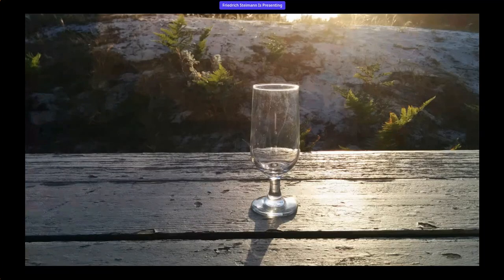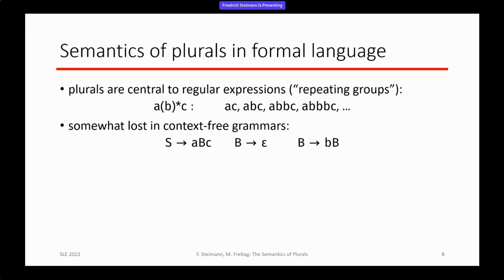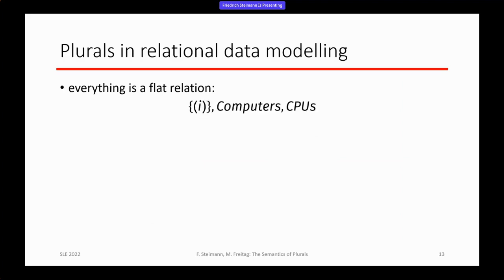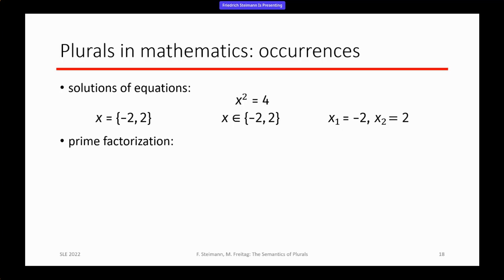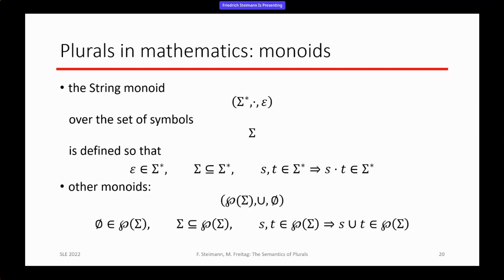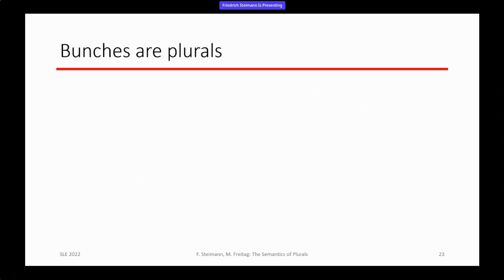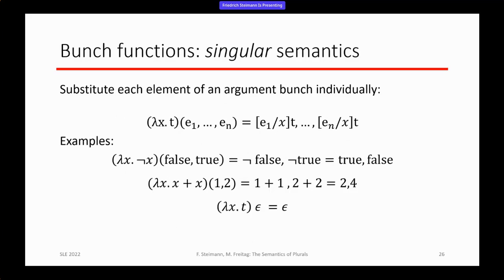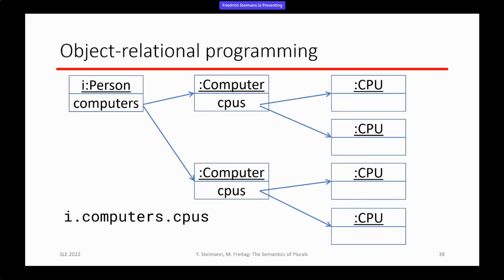[SLE] The Semantics of Plurals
Inside many software languages lives an expression language that caters for the computation of single values from single values. These languages' fixation on single-valuedness is often at odds with their application domains, in which many values, or plurals, regularly occur in the places of single. While the classical mathematical means of dealing with plurals is the set, in computing, other representations have evolved, notably strings and the much lesser known bunches. We review bunch theory in the context of expression languages including non-recursive functions, and show how giving bunches set semantics suggests that evaluating bunch functions amounts to computing with relations. We maintain that the ensuing seamless integration of relations in expression languages that otherwise know only functions makes a worthwhile contribution in a field in which the difference between modeling, with its preference for relations, and programming, with its preference for functions, is increasingly considered accidental.